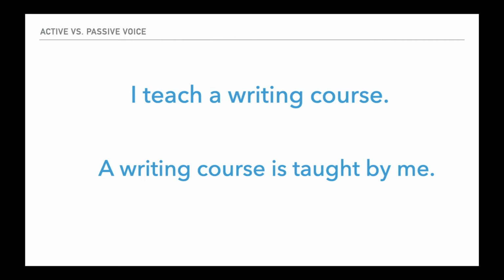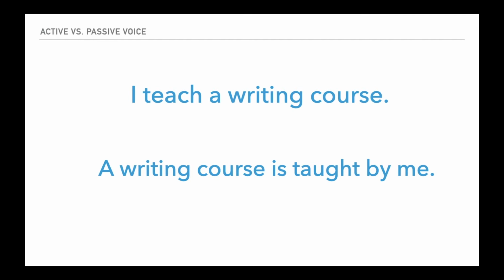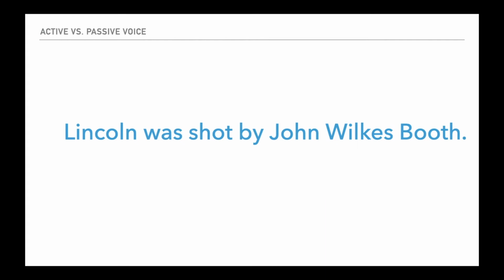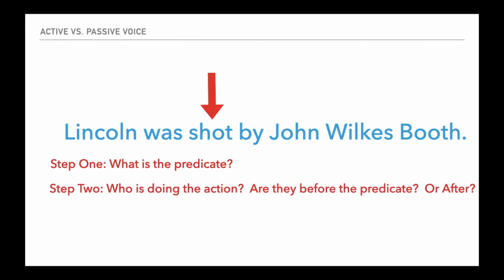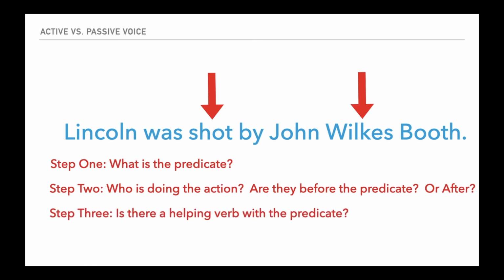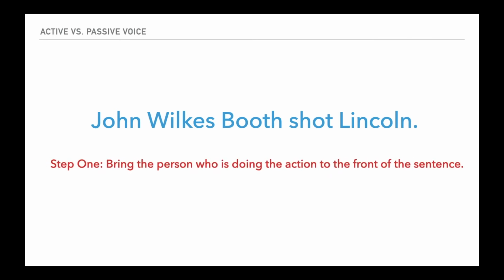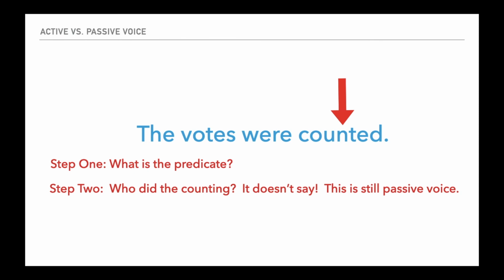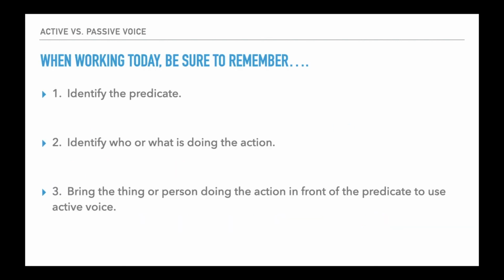Active & Passive Voice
Learn about active and passive voice to make your writing better!